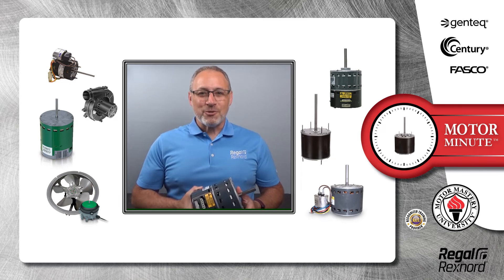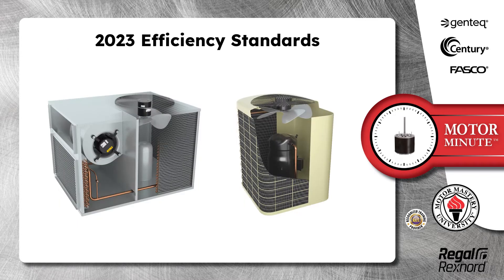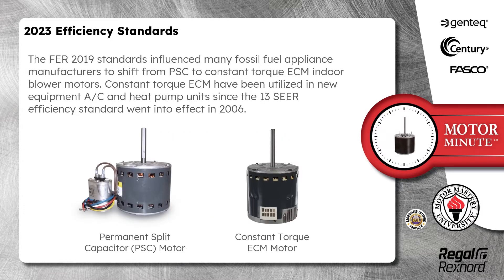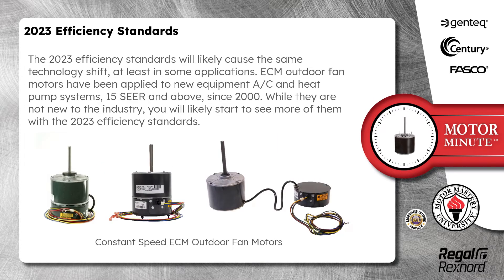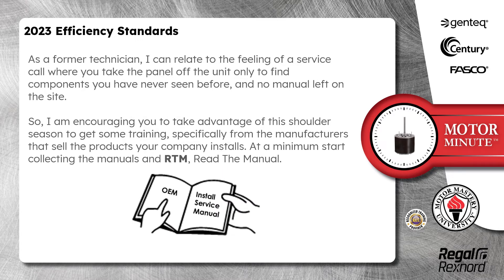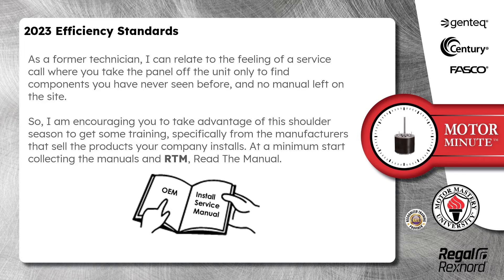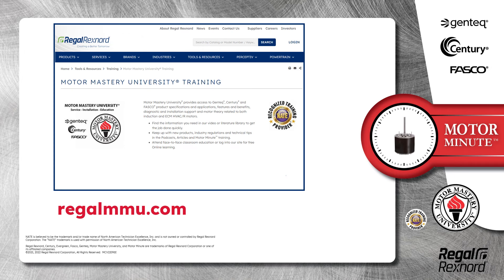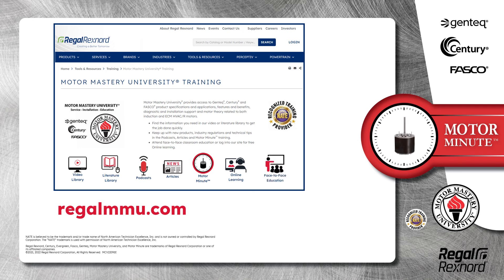Motor Minute™ Technical Tip: 2023 Efficiency Standards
This Motor Minute technical tip discusses the 2023 Energy Efficiency Standards and the changes coming to the HVAC industry.

MCV22091E